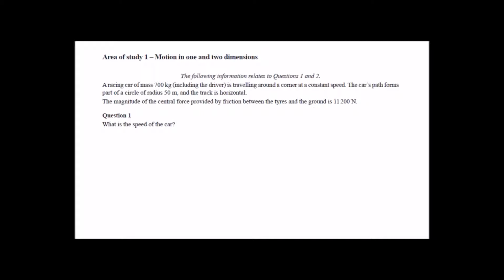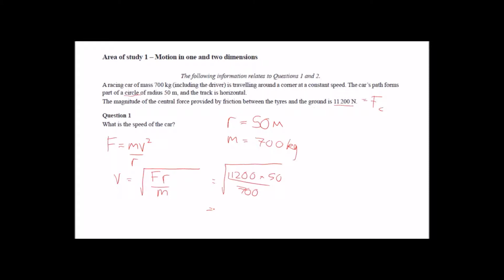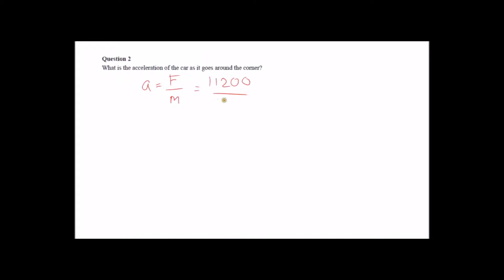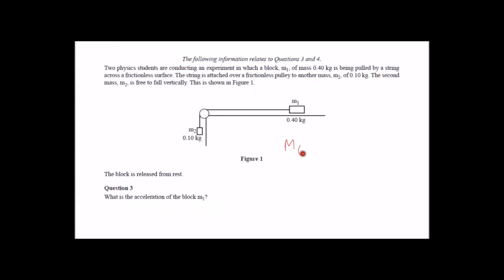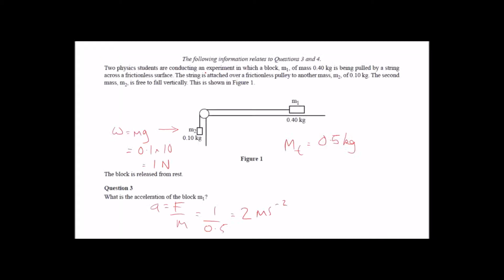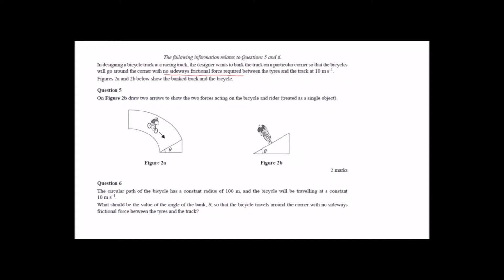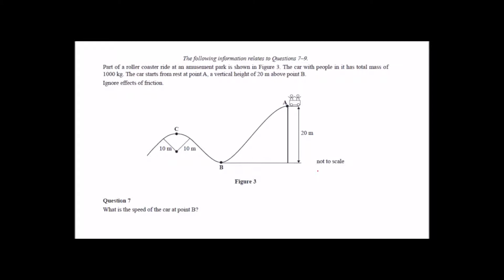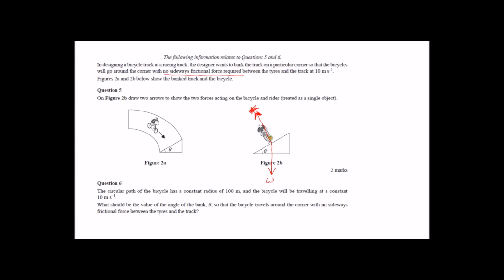PHY12 Motion 2010 VCAA questions 1 6